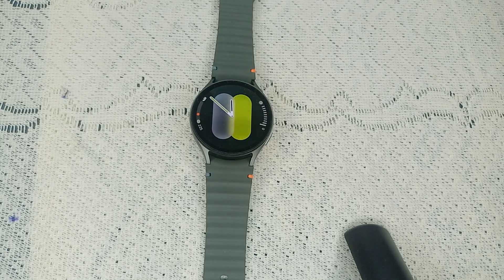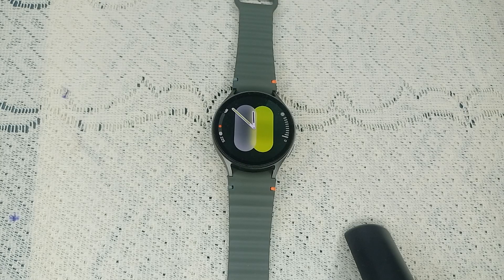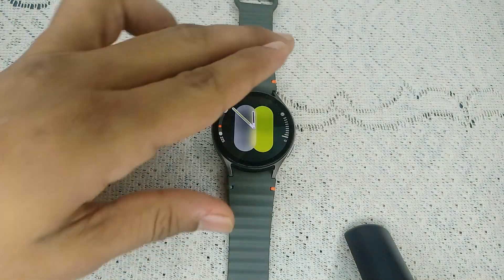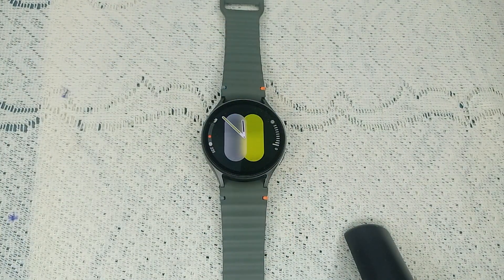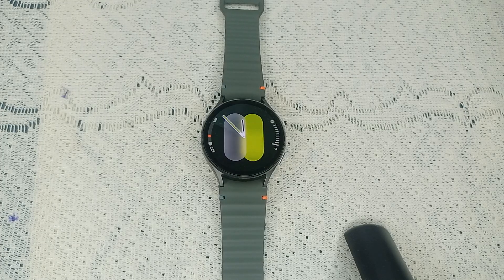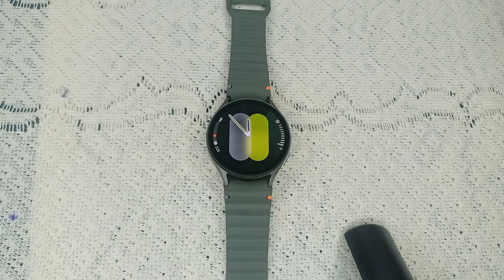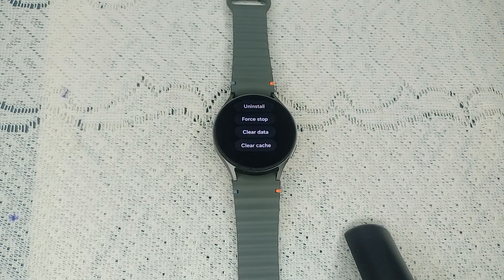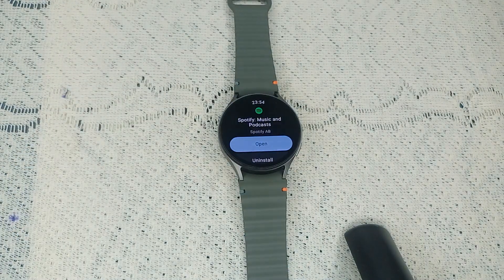How To Fix Spotify Not Working On Samsung Galaxy Watch 7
In this video, we provide a comprehensive guide on troubleshooting Spotify issues on the Samsung Galaxy Watch 7. Learn step-by-step methods to resolve common problems and ensure seamless music streaming on your device.